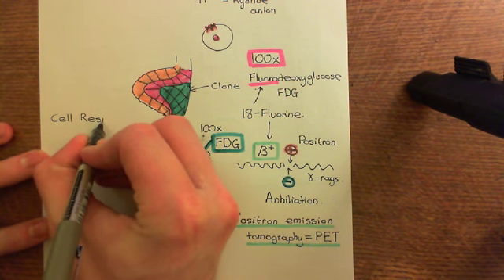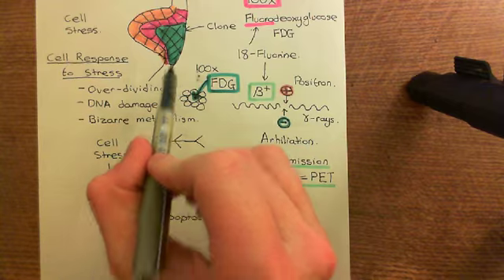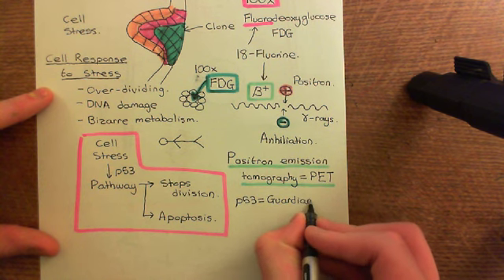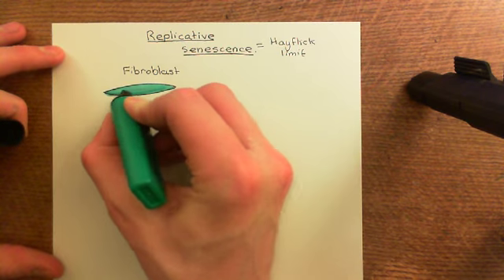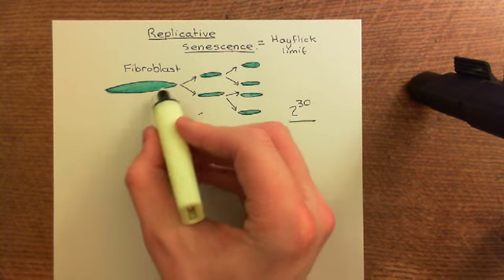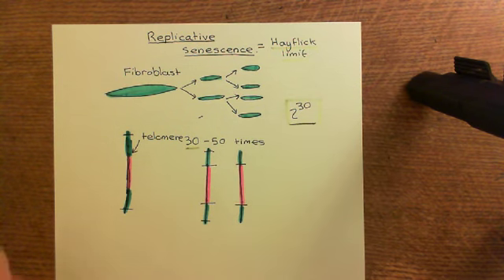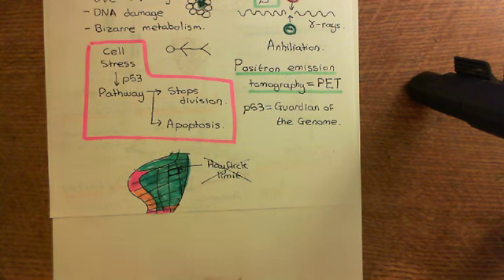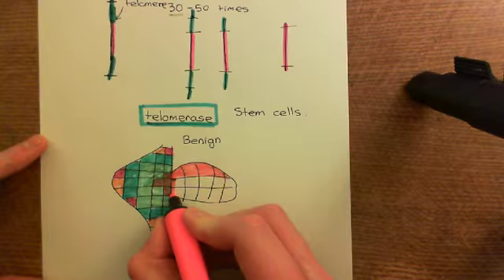Cancer Development Part 6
Cancer is a disease of the body’s own tissues in which cells start to divide out of control. In normal physiology cell replication is very tightly controlled and only occurs when necessary and helpful for the health of the multicellular organism. In cancer cells however this control has been lost and the cells divide out of control increasing their own population to the detriment of the multicellular organism.

In this video we discuss the theory of how cancer cells arise, i.e. how you start with normal well behaved cells and end up with badly behaving cancer cells. The leading theory for how this carcinogenesis occurs is that it happens through a gradual microevolutionary process which produces cell populations that are successively more and more cancer like, until at last you end up with a population that meets all the criteria of the hallmarks of cancer.

We look at some of the crucial mechanisms that control cellular replication for which cancer cells must have accrued a mutation that allows them circumvention. We also look at some of the best understood and fascinating examples, including chronic myeloid leukaemia, in which the Philadelphia chromosome mutation allows for many of the needed criteria of cancer.